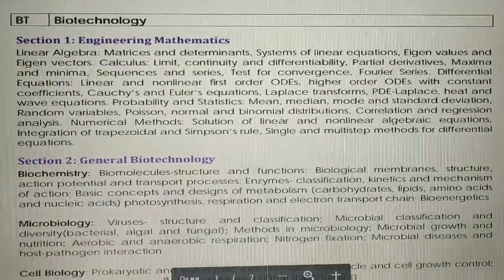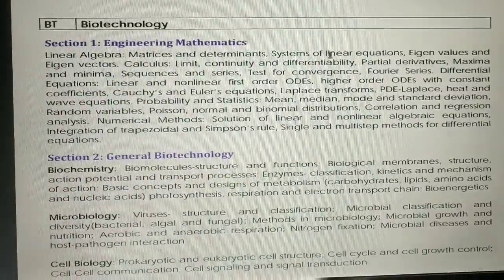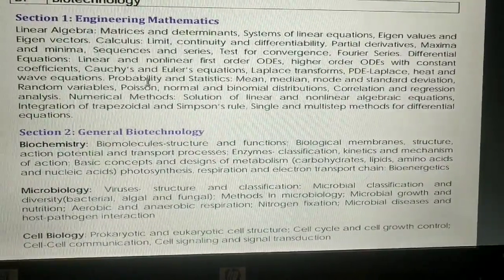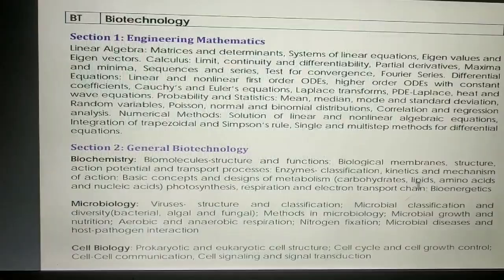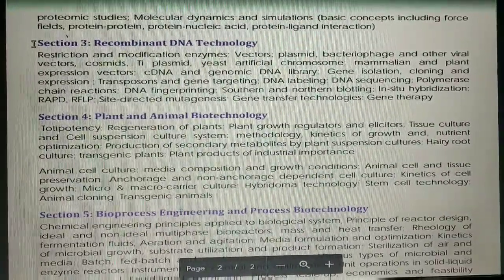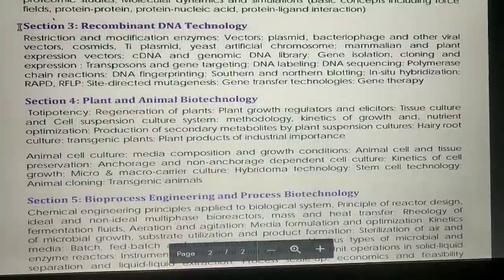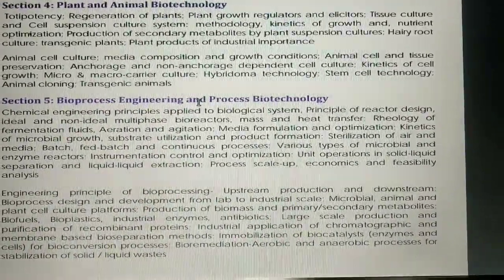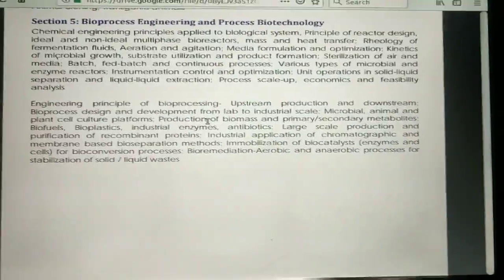GATE Biotechnology 2026-27 Syllabus Analysis || Must Watch Video.....By Chiki's Biology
Remember Chiki's Biology is created to spread the knowledge of life sciences and biology by sharing all this free biology lectures video and A4 size paper notes presented by Ankur Kumar Bhogle on you tube. All these tutorials are brought to you for free.
You can like my facebook page is that Chiki's Biology blogs for more information regarding every national level competitive exams like gate biotechnology, csir net life sciences, dbt bet jrf, gate life sciences,iit jam biotechnology,neet, aiims, jnu ceeb biotechnology, icar, icmr, jipmer and tifer in which biology is the part. Click on the bell icon for new videos. Thank you so much supporting me guys.

Our Chiki's Biology Instagram link:-
ankur_kumar_bhogle or type Chiki's Biology

Our top Selection in GATE BIOTECHNOLOGY 2019:-
1- Kumar Bhaskar AIR 11
2- Rajat Anand AIR 23
3- Karthik Shivaram AIR 62
4- Smitin Bhosale AIR 70
5- Mayur AIR 319
6- Rahul pandit AIR 34
7- Sayam ji gupta AIR 480 (BT) IIT JAM Biotechnology AIR 284
I heartly Congratulate our candidates and wish them great success in future.